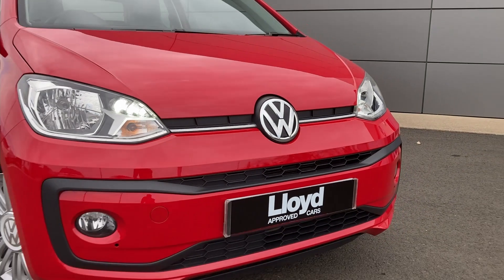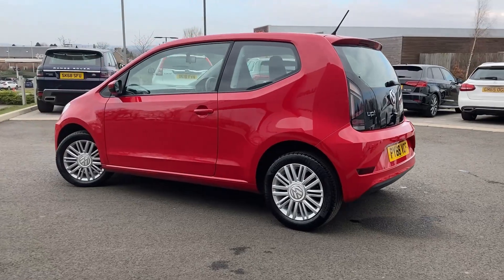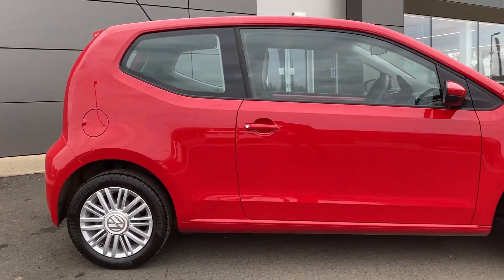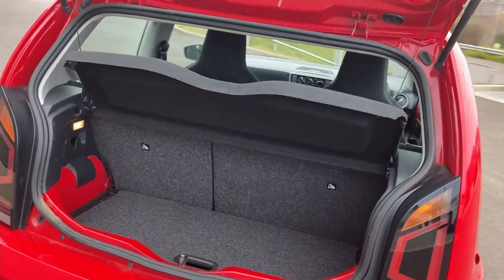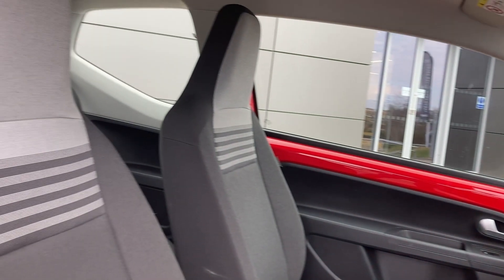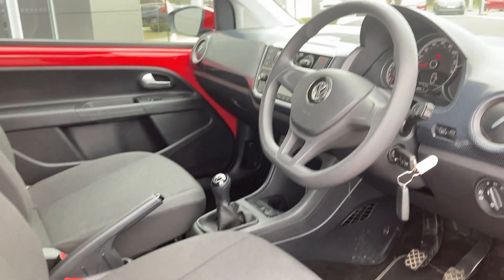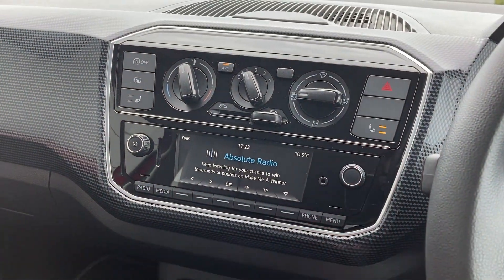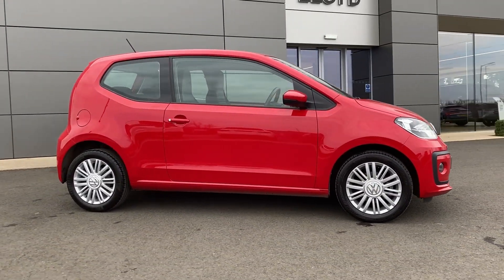VOLKSWAGEN UP 1 0 Move Up 3dr PY68 VCF Lloyd Approved Cars Kelso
Here at Lloyd Approved Cars Kelso we are pleased to present this VOLKSWAGEN UP 1.0 Move Up 3dr finished in Tornado Red Exterior Paint with Grey Cloth Interior Trim and 15" 10 Twin Spoke 'Fortaleza' Silver Alloy Wheels. New in Feb 2019, this Up! will receive a FULL SERVICE prior to delivery and, thanks to the Lloyd Approved Programme, you will drive away with 12 MONTHS NATIONWIDE WARRANTY and 12 MONTHS MOT, ensuring complete peace of mind! This nimble supermini is perfect for around town and come equipped with a superb suite of spec including: Heated Front Seats, Front Fog Lights, Bluetooth Connectivity, DAB Radio and MORE! The Lloyd Approved Programme includes a bundle of benefits that ensures peace of mind comes as standard. These include; 12-Month Nationwide Warranty, 12-Month MOT, Vehicle mileage and HPI check as well as a detailed vehicle health check by our franchise technicians so you can be sure no matter the make, model or age, your used vehicle from Lloyd Motor Group is second to none! Supporting you from test-drive, part exchange valuation, selecting a finance package through to purchasing your dream vehicle, our dedicated and friendly sales team are with you every step of the way.